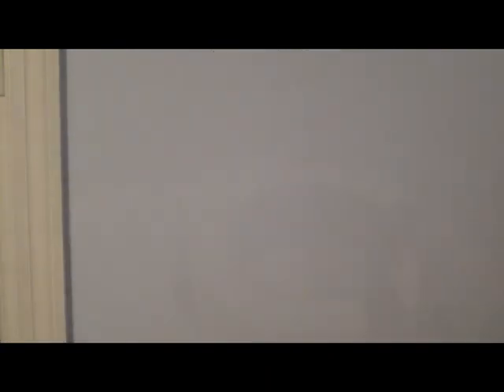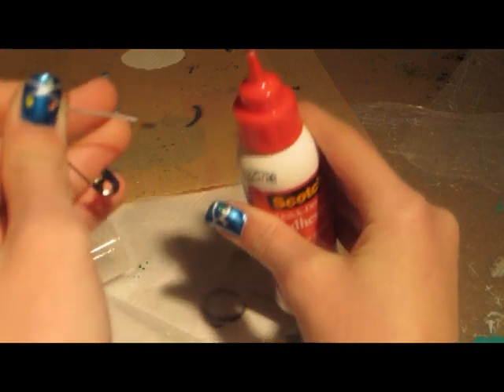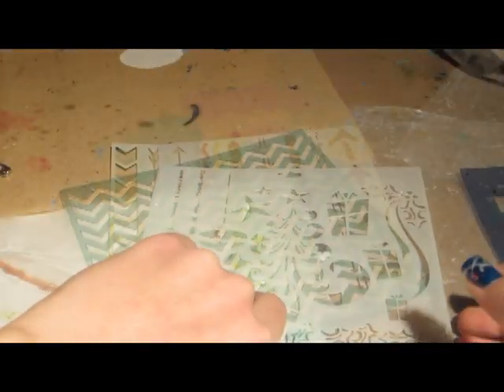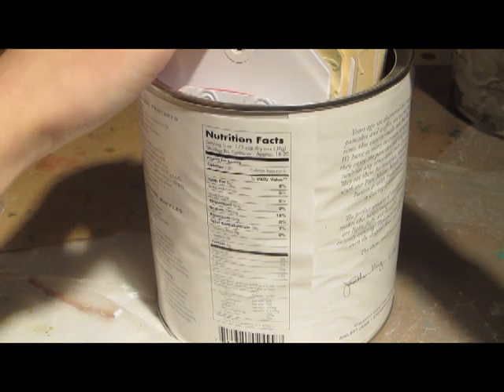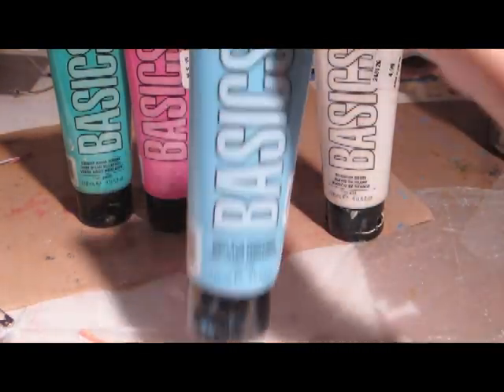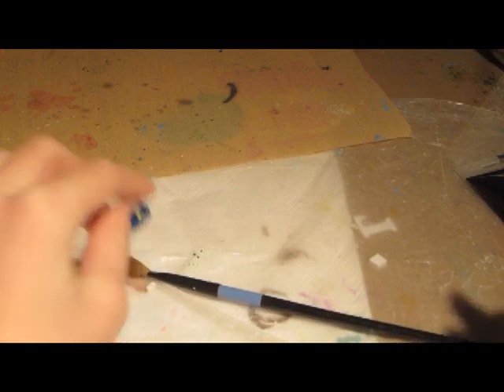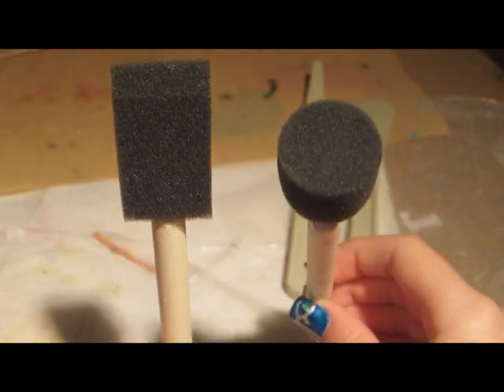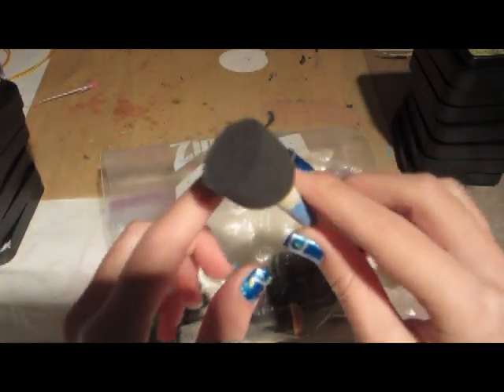Art Supply Recommendations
This video is about all the art supplies that I recommend having around your art area. I hope you enjoy!
The supplies that I used in this project are:
Scotch Masking Tape
Scotch Quick-Drying Adhesive Glue
Safety Pin w/Glue
Bin of Scraps (random paper,ribbon, and fabric scraps. the possibilities are ENDLESS!!!)
Basic Stencils: Geometric shapes,Christmas, Chevron Stripes,Arrows&Hearts
Fiscars Non-Stick Scissors
Card-stock Tags
Liquitex Basics Acrylic Paints colors:
Titanium White
Light Blue Permanent
Medium Magenta
Bright Aqua Green
Artist's Loft #8 Paintbrush
Mod Podge
Basic Tools including: Trowel Tools and Sponge Tools
Archival Ink color: Jet Black
Distress Ink colors:
Picked Rasberry
Worn Lipstick
Shaded Lilac
Dusty Concord
Squeezed Lemonade
Mustard Seed
Peeled Paint
Mowed Lawn
Barn Door
Peacock Feathers
Salty Ocean
Faded Jeans

Spiced Marmalade
Sponge Tools for Distress Inks